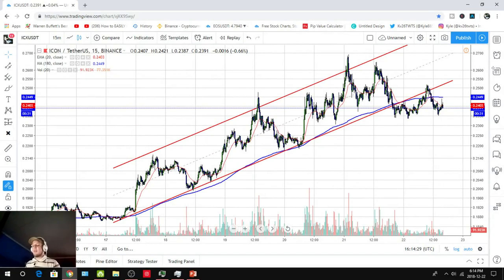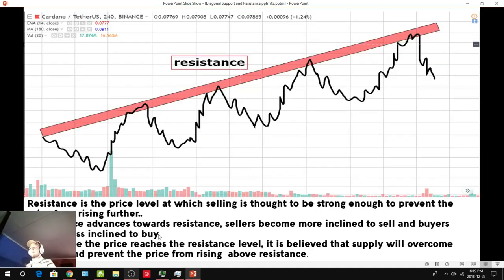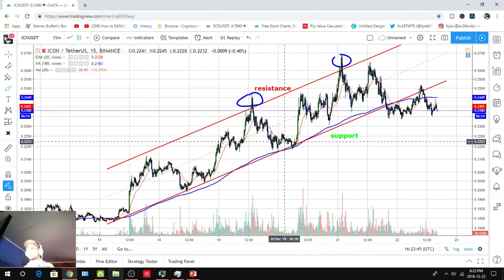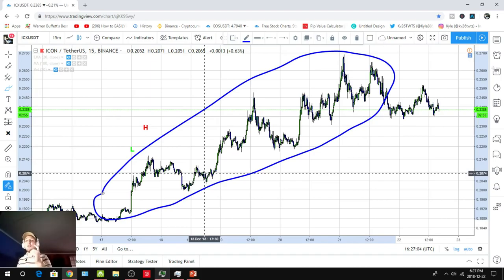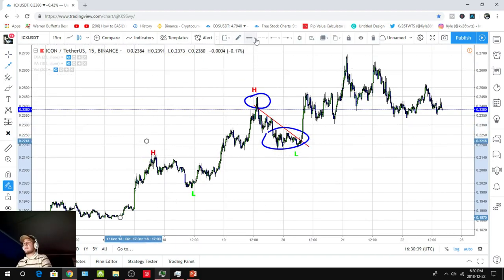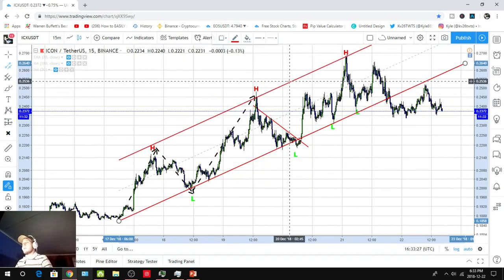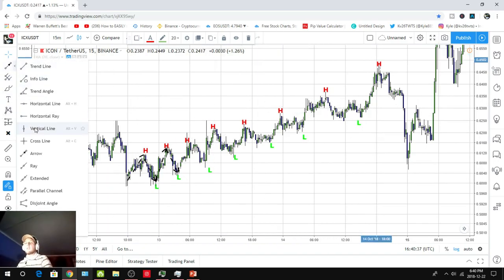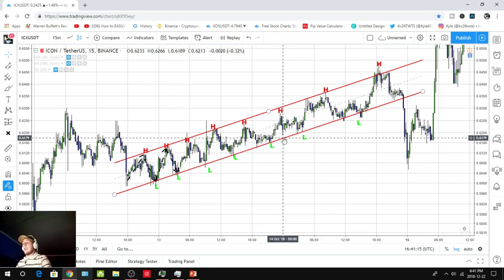Diagonal support and resistance ( explained )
Hi How is it Going Guys This is my Thought Process on crypto Charts..
 Please be aware that this is my opinion only and I do not take any responsibility if you guys buy on my opinion.

TWTS THANKS